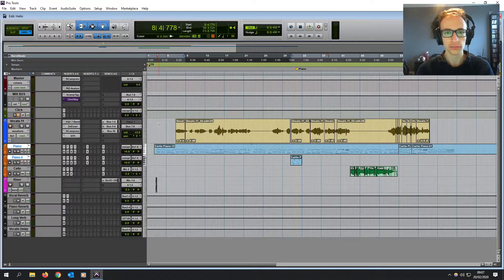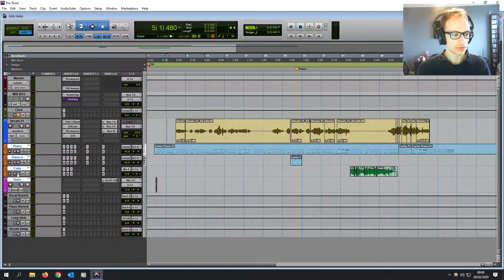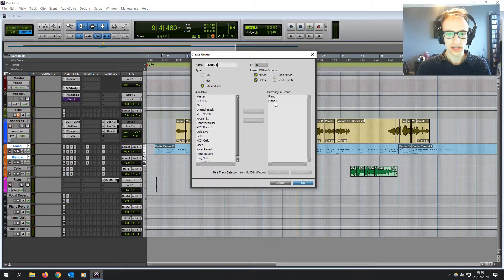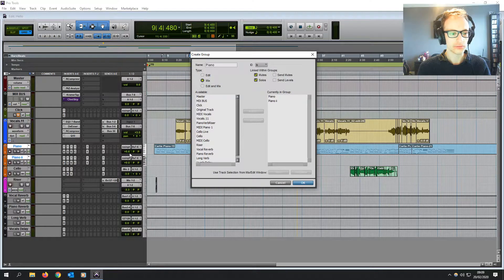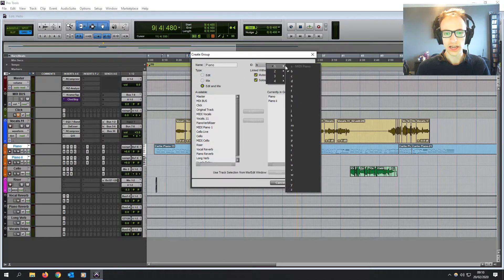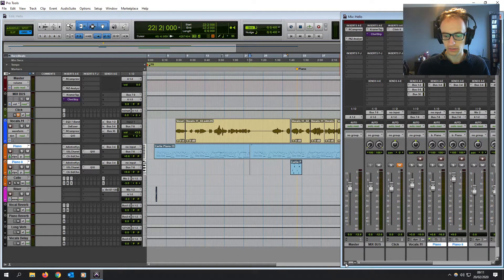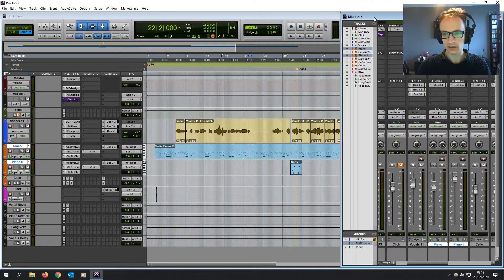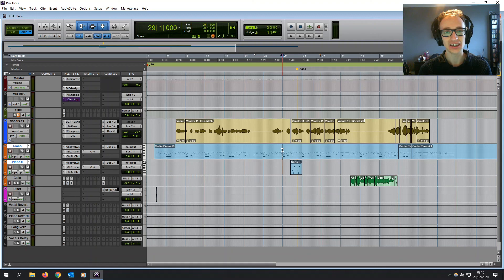How To Group Tracks In Pro Tools (Quick Tutorial)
Speed up your workflow with groups in your digital audio workstation. Grouping tracks in Pro Tools (or any DAW) lets you edit and mix tracks in less time by making changes to multiple tracks simultaneously.

When you’re creating music or editing audio, you don’t want anything getting in the way of your creative flow. Ideally, the delay between an idea coming into your head and you putting that idea into action needs to be as small as possible. So why make ten level adjustments if you only need to make one?!

There are a ton of useful ways to use groups in your DAW, for example –

- Group your drums together once you’ve got the balance right, and you’ll be able to bring the drums up and down as a whole.
- Group dual miked instruments together so you don’t have to pan both mics separately (if they’re staying positioned together).
- All of the vocal tracks can be grouped to have the ability to quickly mute them for an instrumental mix.
- Grouping Tracks in Pro Tools

With that in mind, let’s find out how to group tracks in Pro Tools the quick and simple way. This works for any version of Pro Tools on PC or Mac. Whichever DAW you’re using, though, the principle is the same.